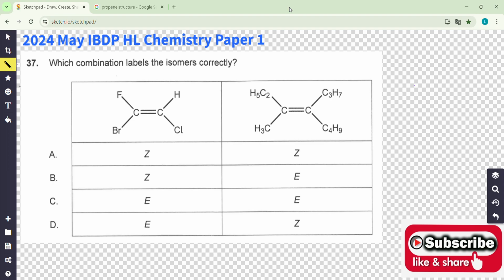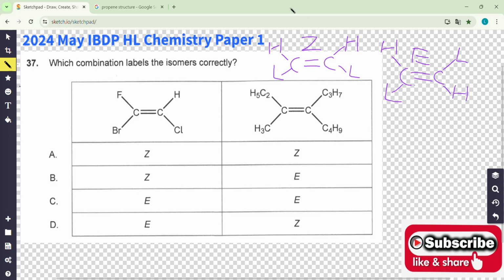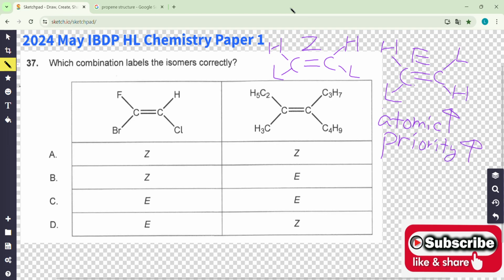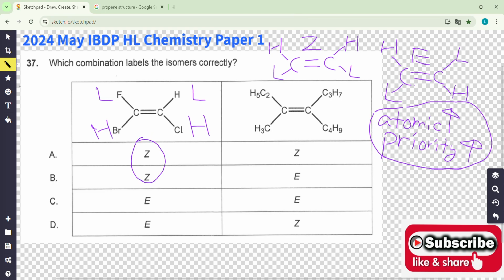2024 May IBDP HL Chem TZA Paper 1 Q37